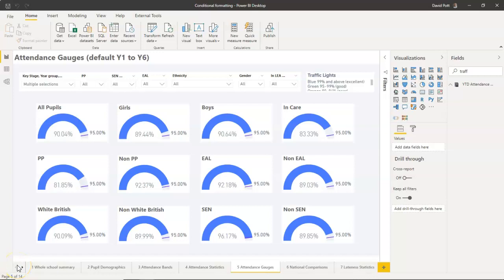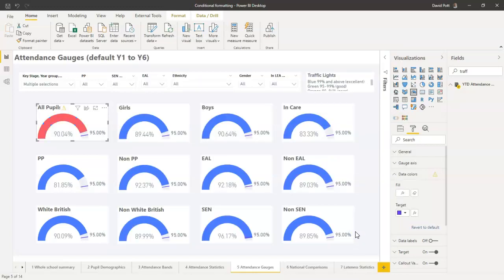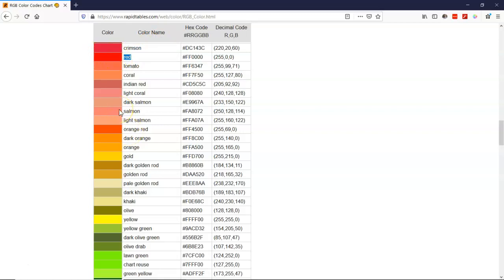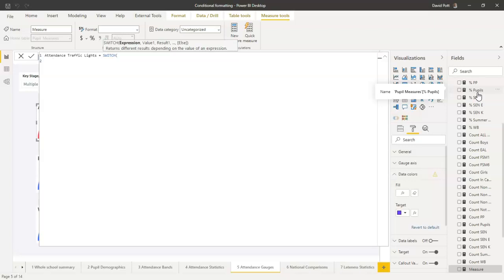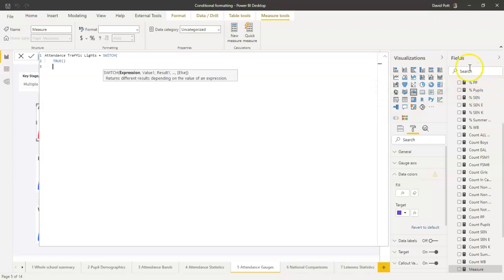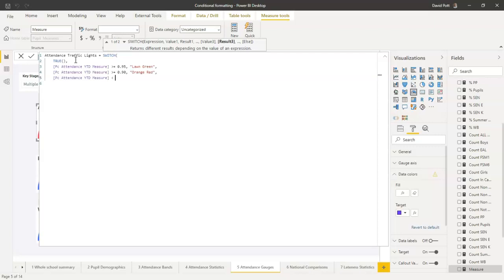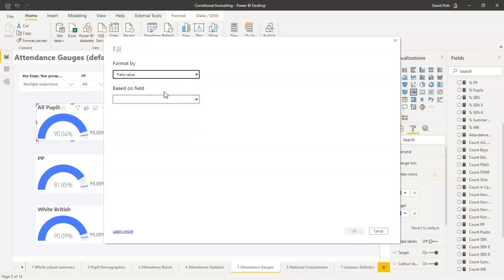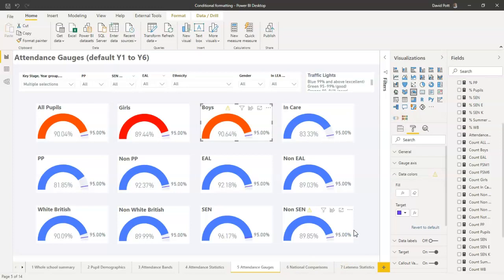Conditional formatting using DAX - easily add colours to Pow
Save yourself time whan adding contitional formatting to Power BI graphs - use DAX measures to select and apply the colour you want to see when scertain contitions are met. I use the example of a school that wants to apply colours to percentage attaendance gauges